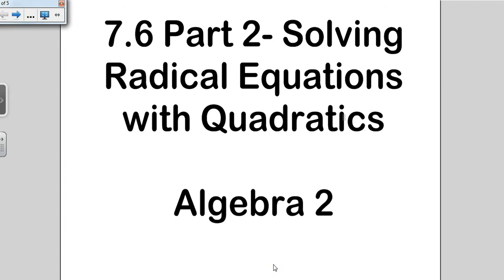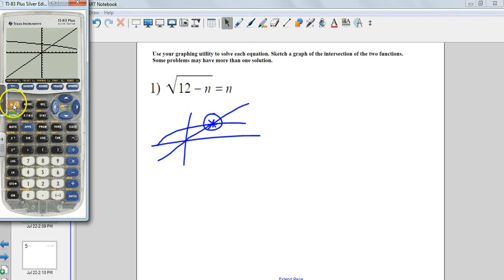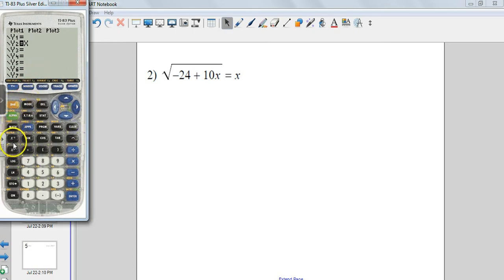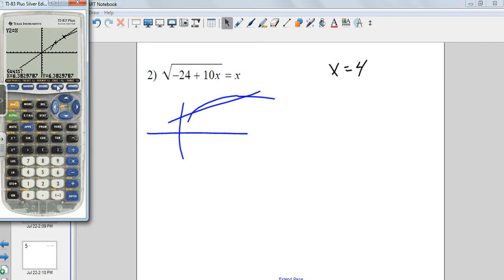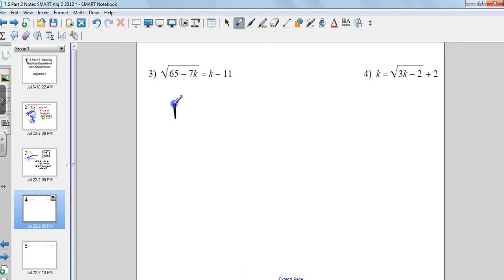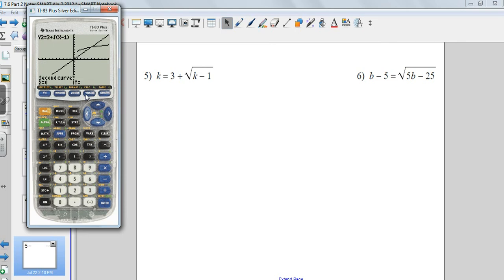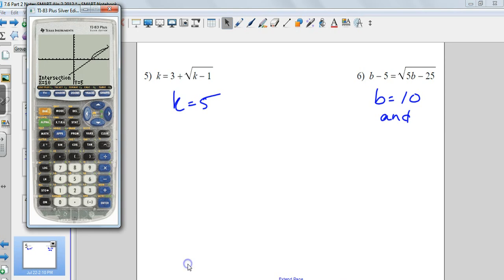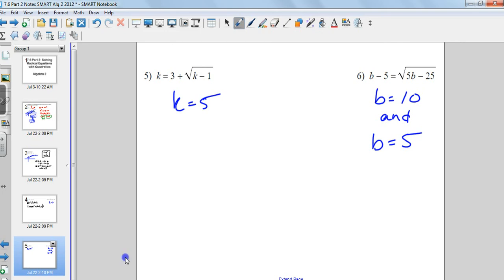7 6 Part 2 Lesson Alg 2 2012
Solving Radical Equations Using a Graphing Calculator